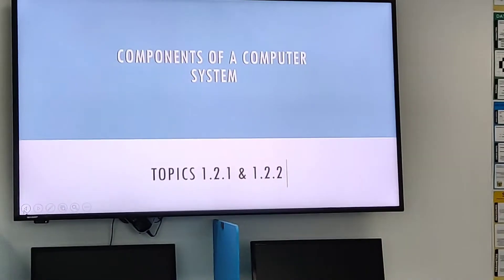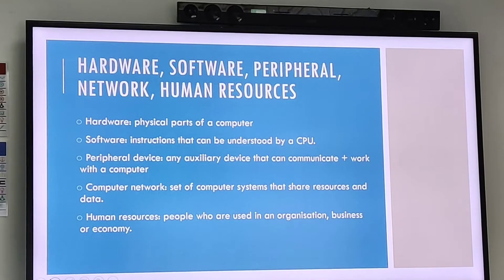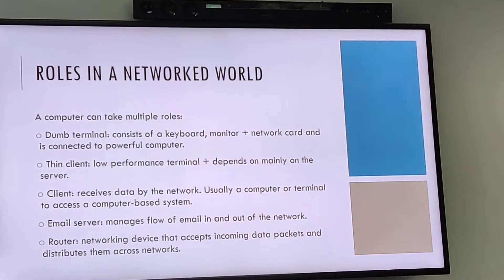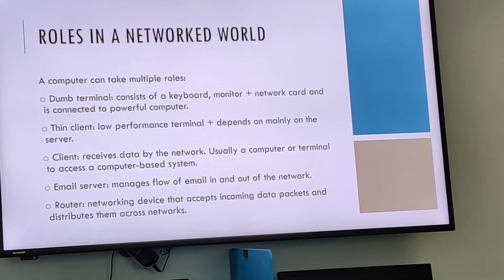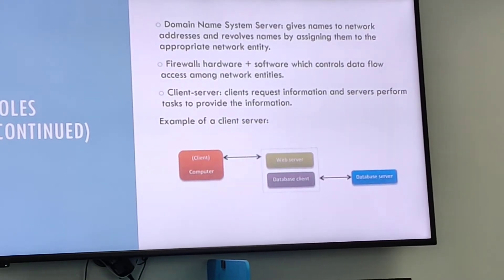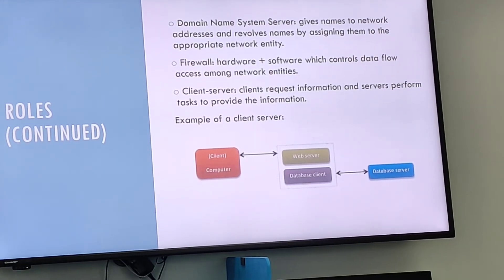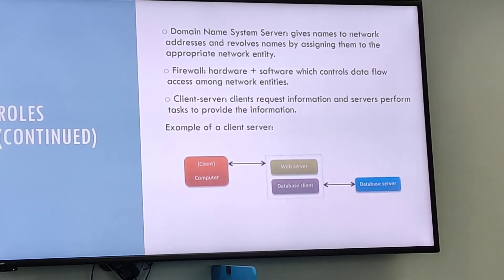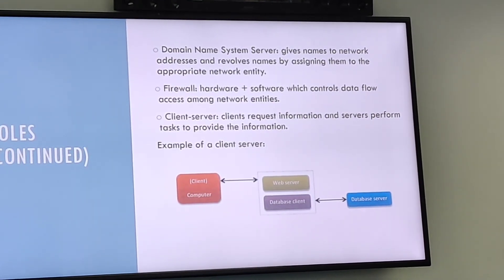Topic 1.2 1.2.1 & 1.2.2 IB CS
1.2.1 Define the terms: hardware, software, peripheral, network, human resources & 1.2.2 Describe the roles that a computer can take in a networked world.